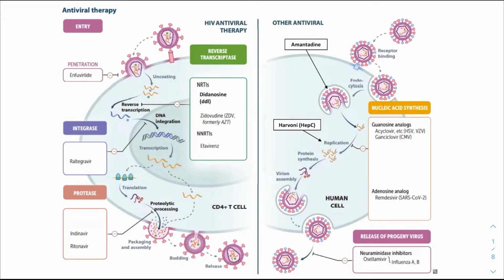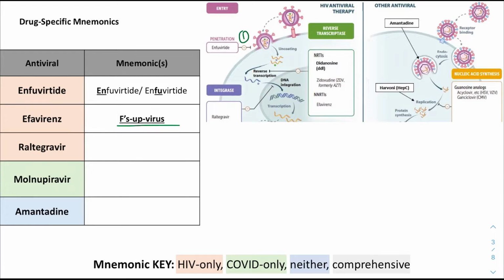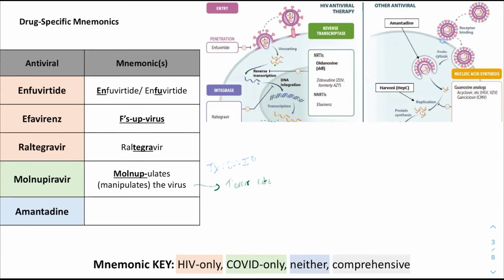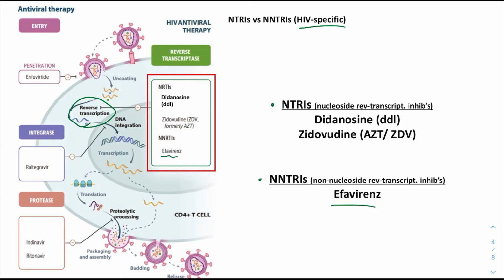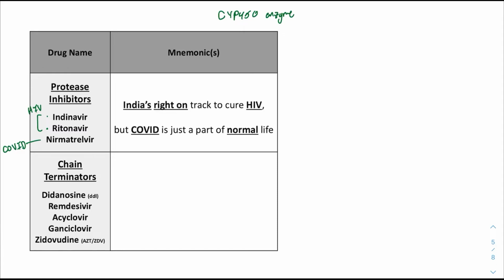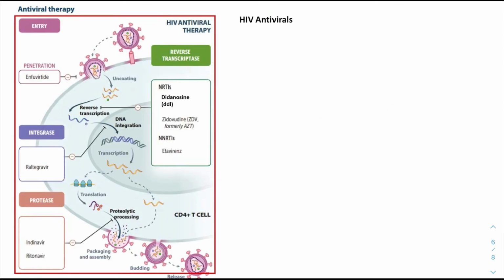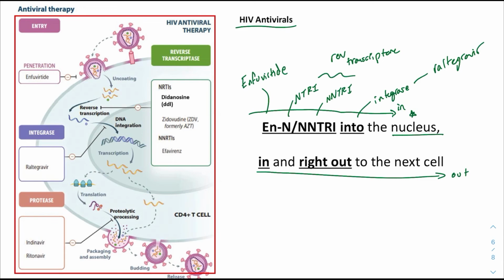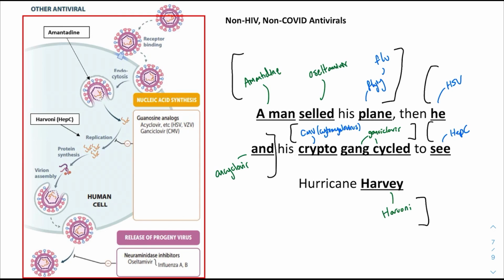Antivirals [MS1 T3 Pharm] Mnemonics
Timestamps:

Diagram - 0:00
Intro/ Roadmap - 0:07

*Drug-Specific*

Enfuvirtide  - 0:52 [HIV]
Efavirenz    - 1:37 [HIV]
Raltegravir  - 2:20 [HIV]
Molnupiravir - 2:38 [COVID]
Amantadine   - 3:00 [Flu]

*Drug-Groupings*

NTRIs vs NNTRIs - 3:35
Protease Inhib. - 5:18
Chain Term. - 6:24
HIV Antivir. - 7:42
Non-HIV, Non-COVID Antivir. - 9:23

COMPREHENSIVE SUMMARY - 11:14